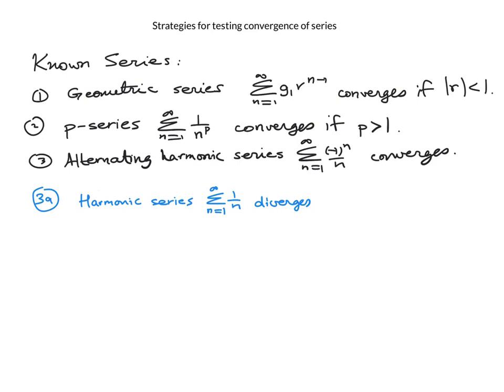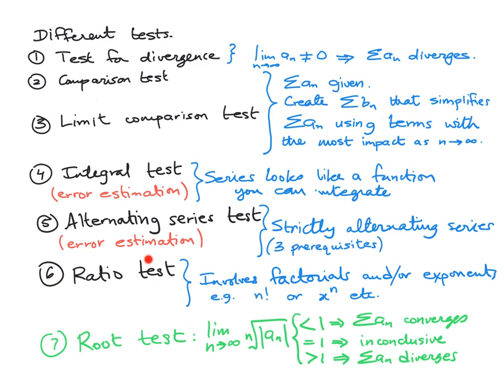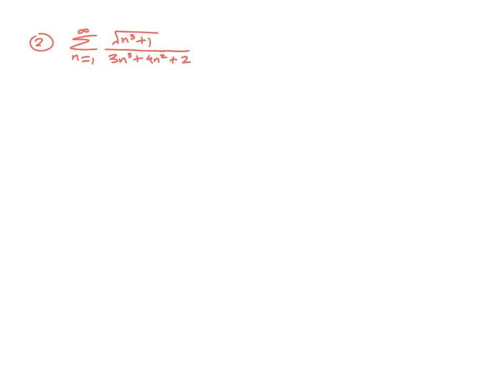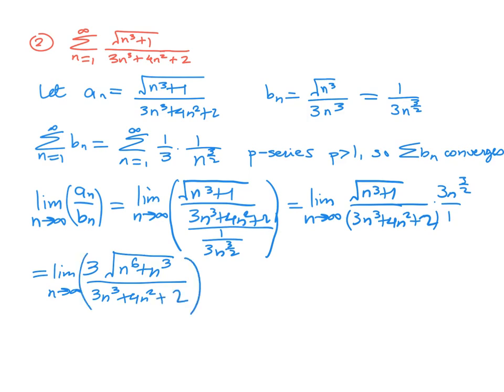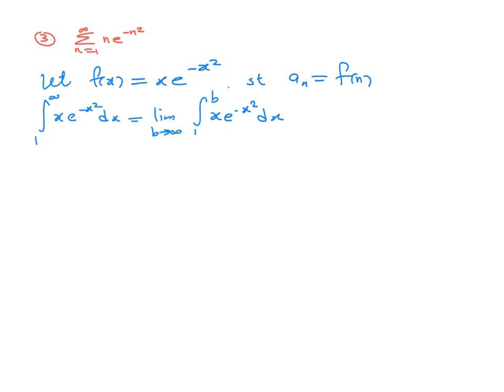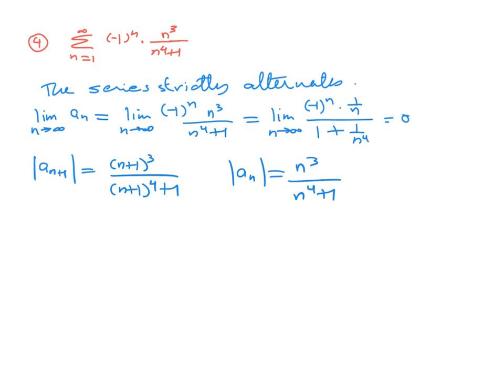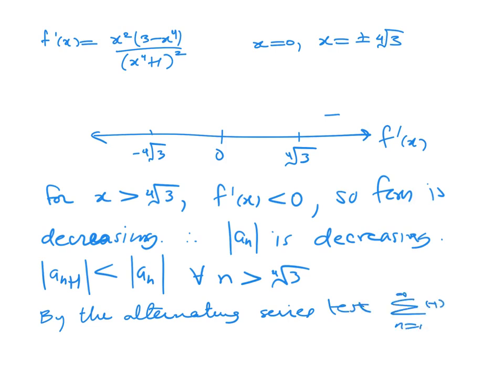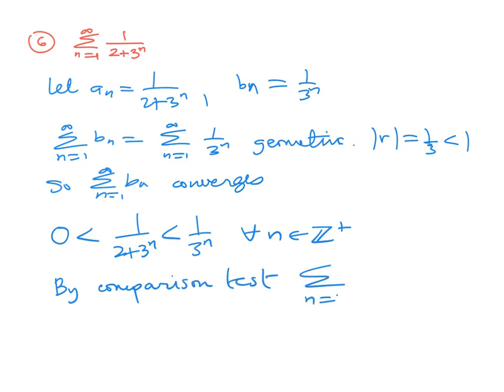Op K 3c MHL series strategies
Extra Higher Level video 11